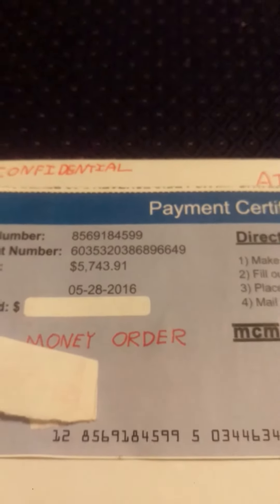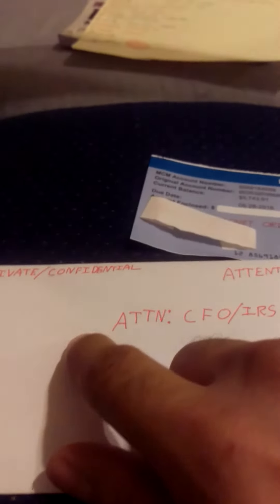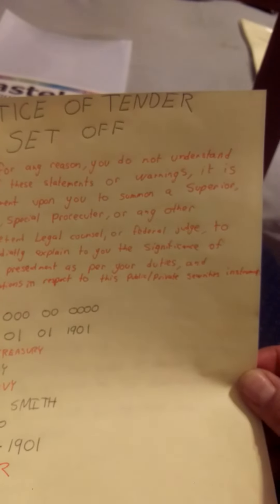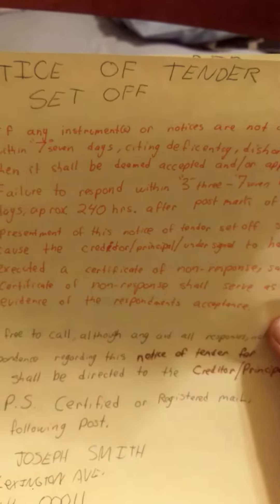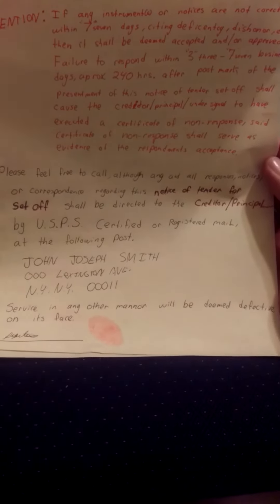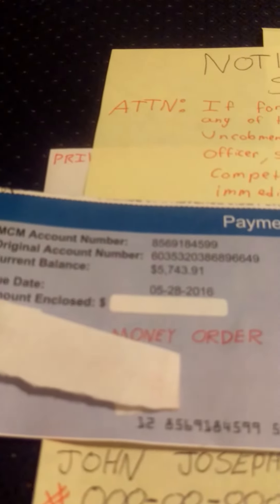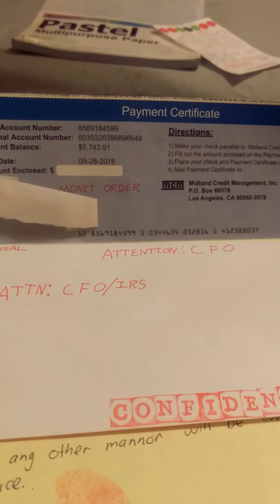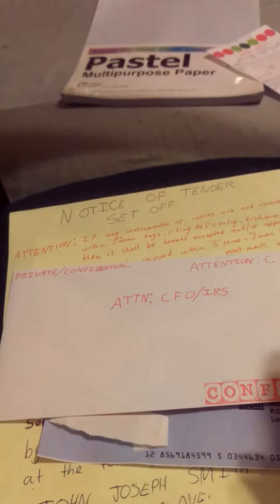Paying Credit card bill, with Promissory note. Part3/5. PART 4 IS THE A4V COVER FORM